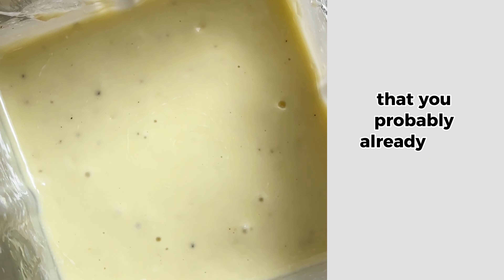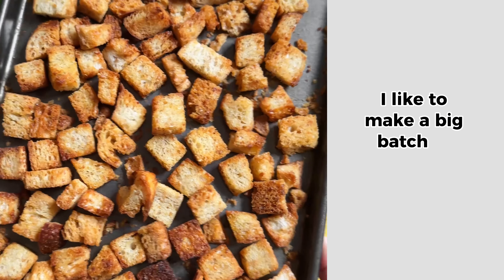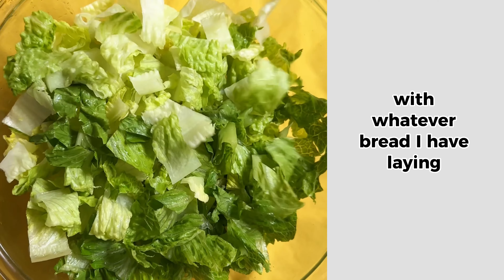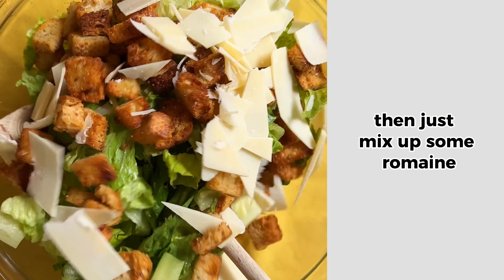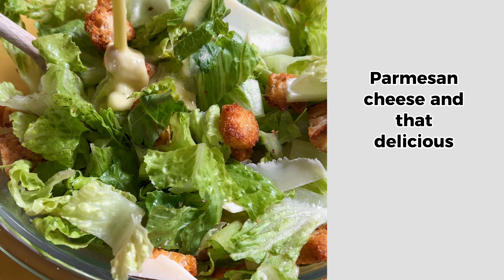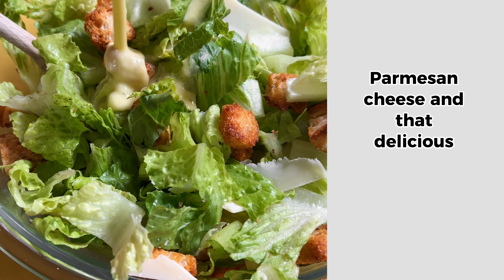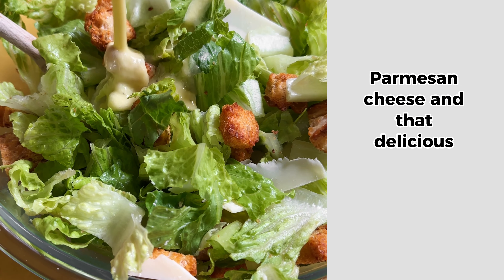Vegetarian Caesar Salad (No Anchovies!)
Using my food scientist training, I've created a vegetarian Caesar salad that tastes just like the original without any anchovies! It's ready in just 15 minutes and uses common grocery ingredients.

My debut vegetarian cookbook is now available! This hardcover spiral-bound cookbook includes over 100 easy vegetarian recipes, and I can't wait for you to cook from it